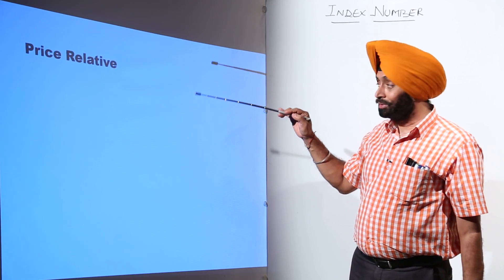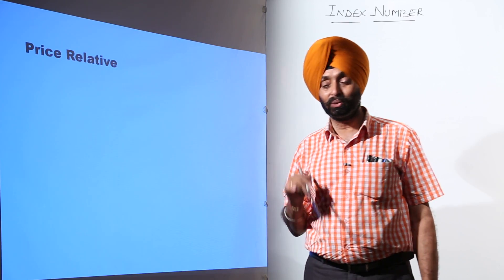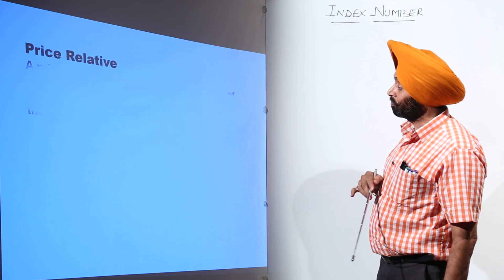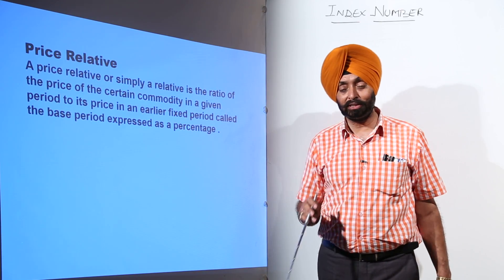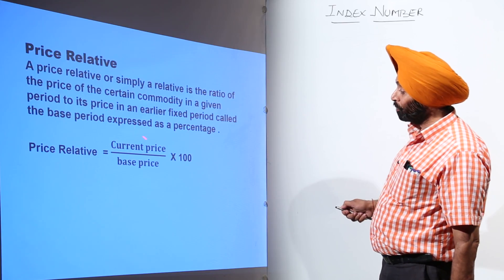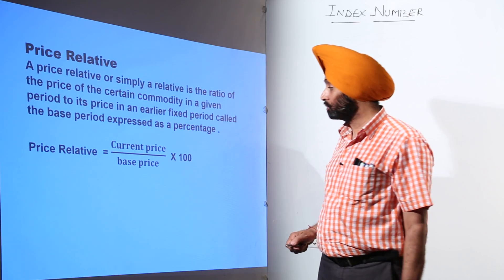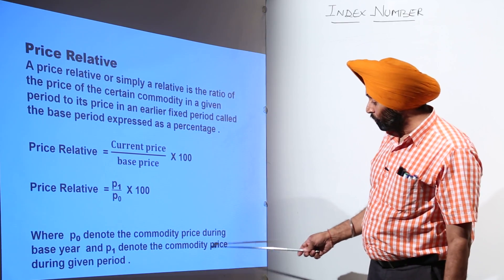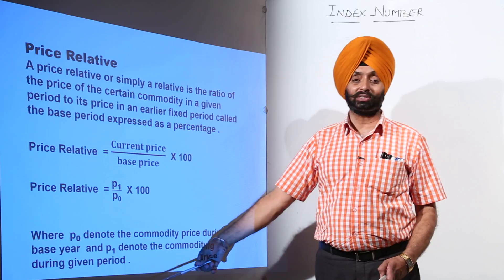Free Best Topic l ICSE MATH XII l Index Number l Price Relative l L1426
Index Number (ICSE Class 12) have been explained in this bullet course and each and every minute detail has been covered so that students have a thorough understanding and can deal with any question based on this topic.